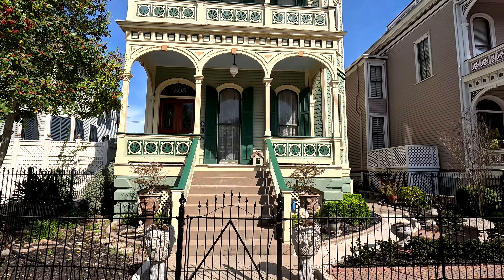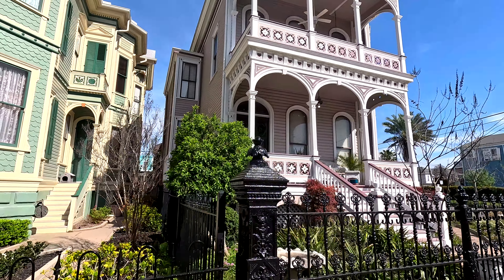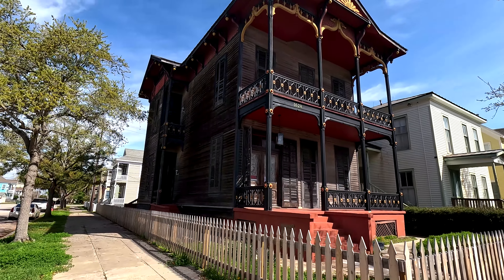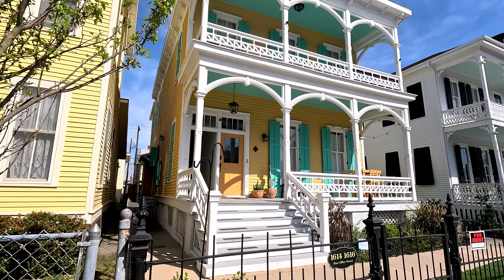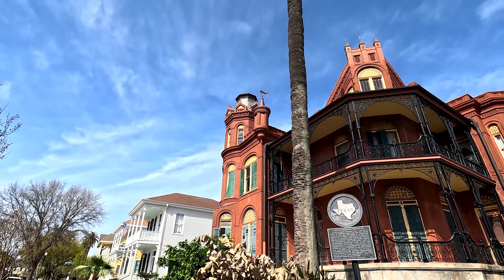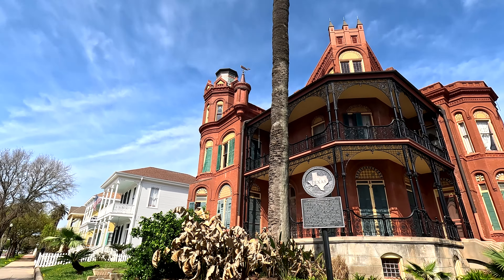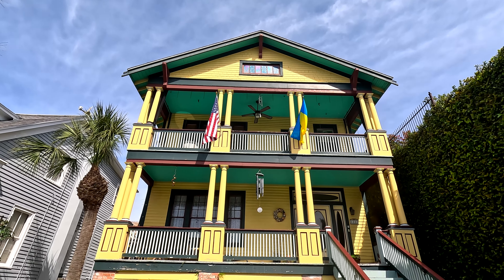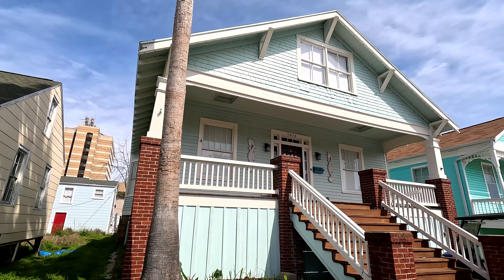Post Office Houses Part 1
I take my GoPro 11 to Post Office St. in Galveston, TX. I made this video. There are so many houses, I had to split this into 2 parts. This is Part 1. I hope you enjoy these beautiful works of art.